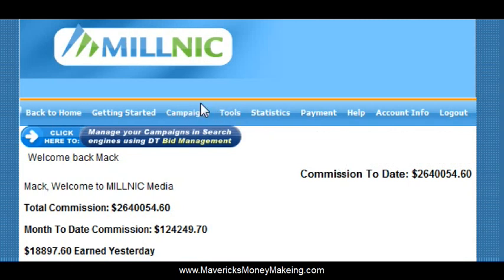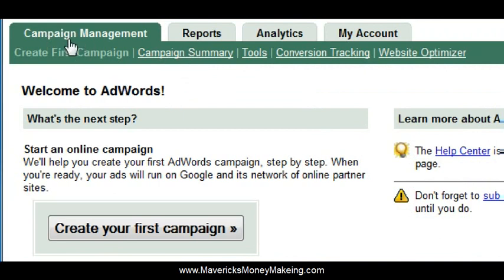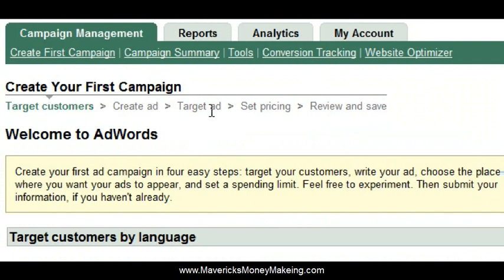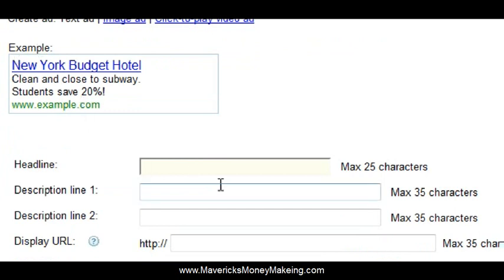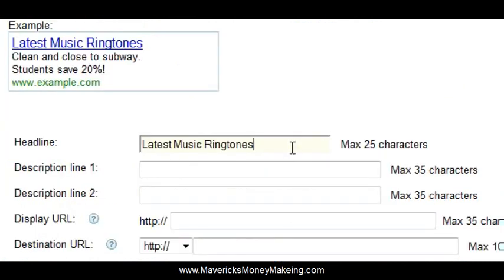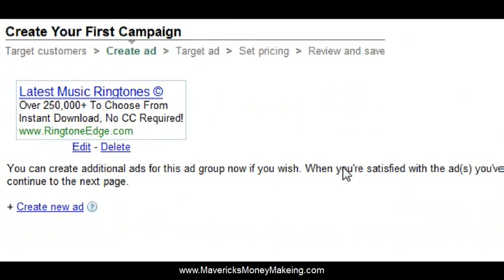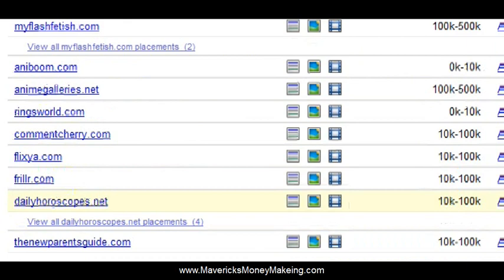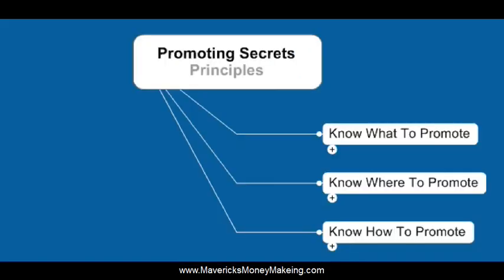How To Make Money Online - 3 Easy Steps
How to make money online, It does not leave anything out.